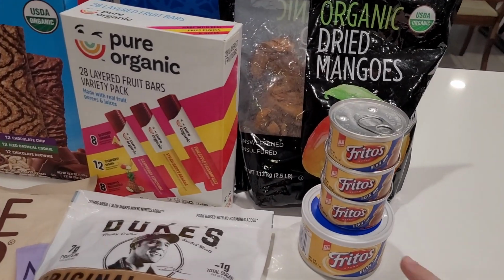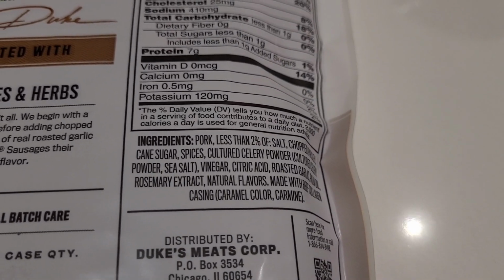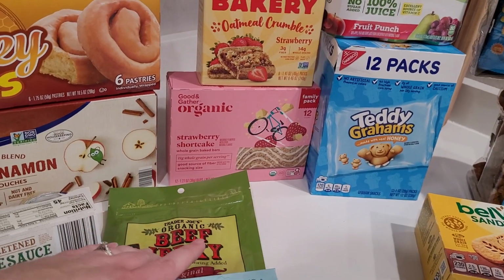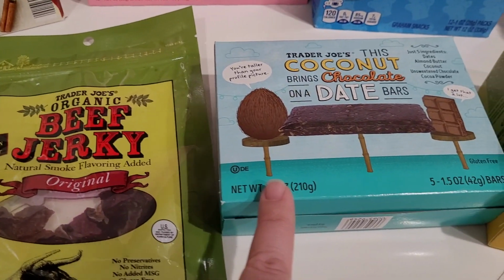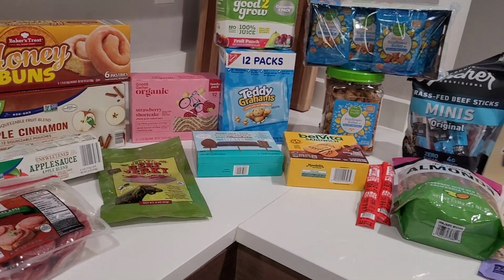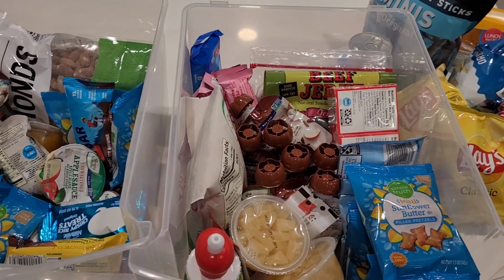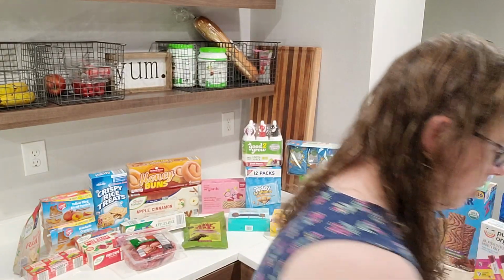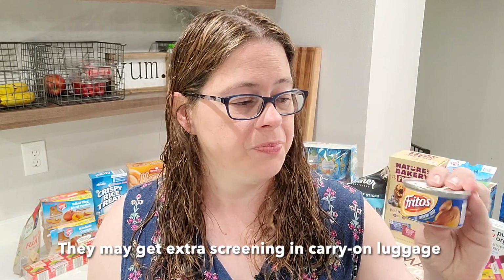Allergy-Friendly Road Trip Snacks! They're great for school too! | Happily Ever Allergy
Here is a summary of many of our favorite allergy-friendly snacks and where I find them.  I bought all these in preparation for our summer road trip, but most are perfect for school or anytime you need something safe to eat! And watch until the end of the video where I give a review of a new-to-us "Top-9-free" snack option and whether or not I think you should buy it.

0:00 Intro
0:19 Snack Overview
16:51 Zee Zee's Hummus Review (Top 9 Free)
21:24 Outro